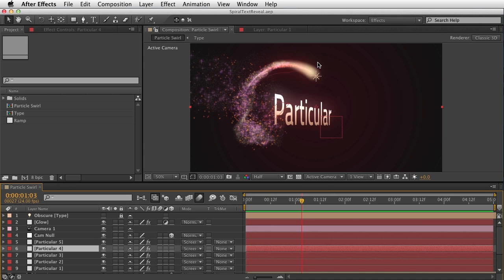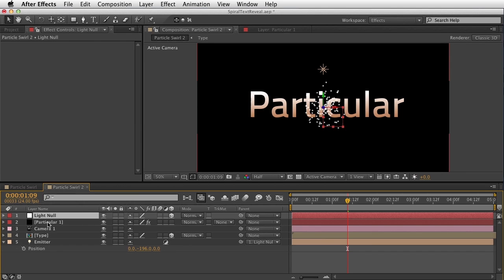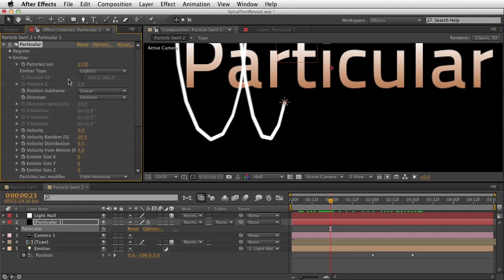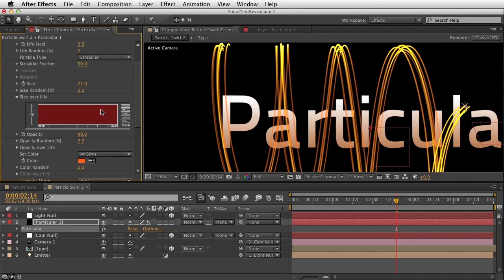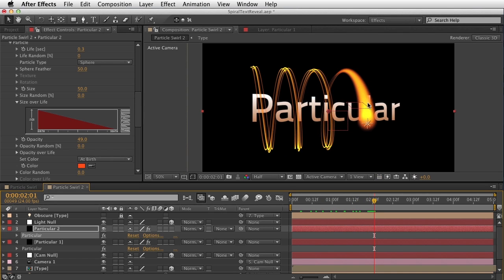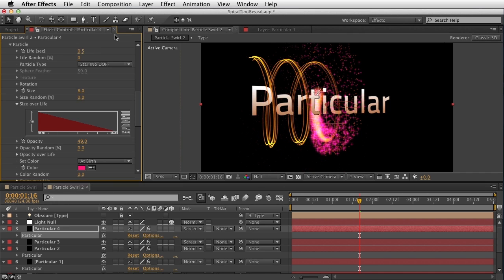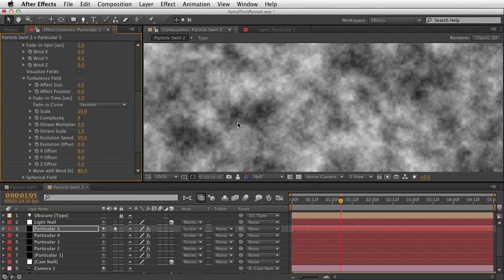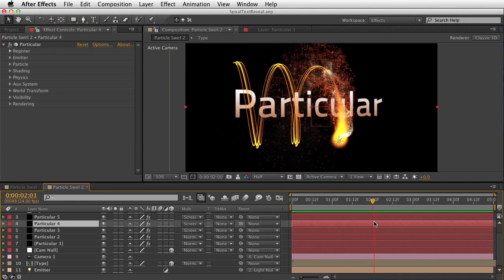01 Getting Started with Trapcode Particular 2 Emitter & Particle